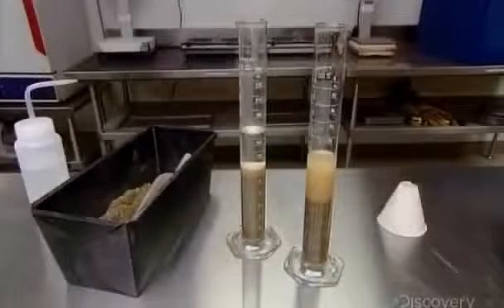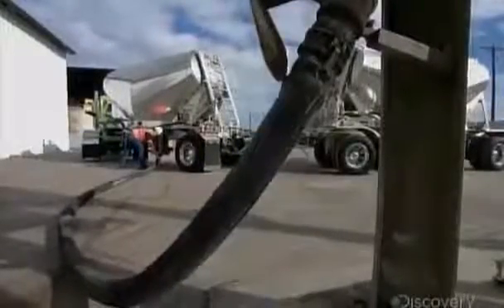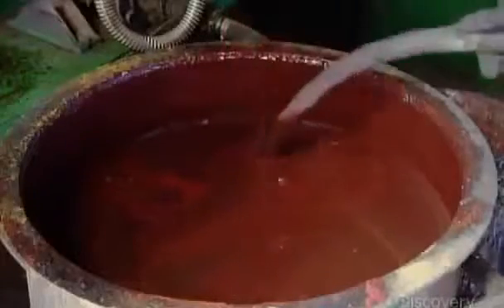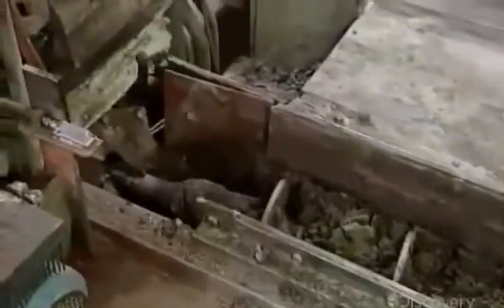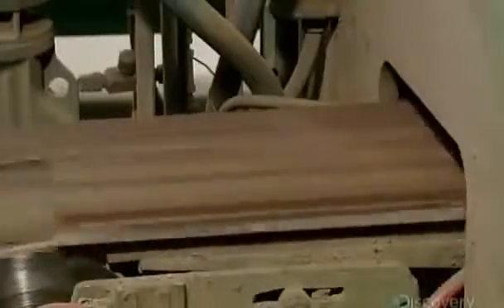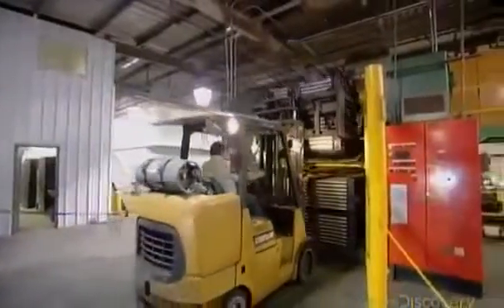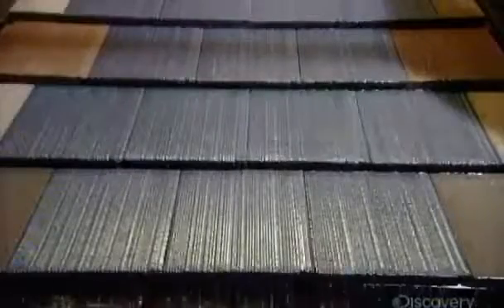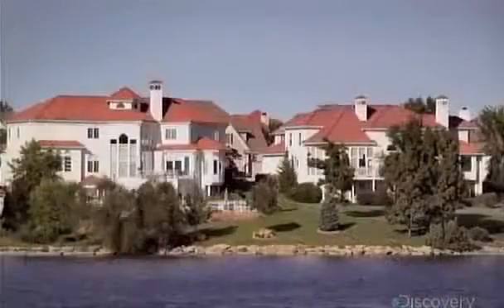How It’s Made Concrete Roofing Tiles.mp4